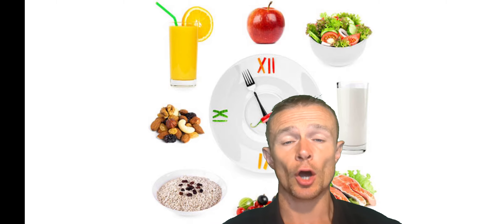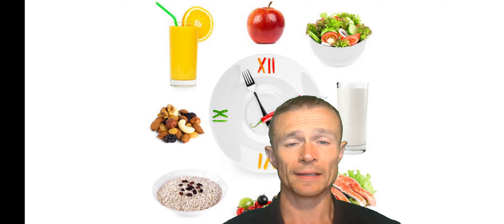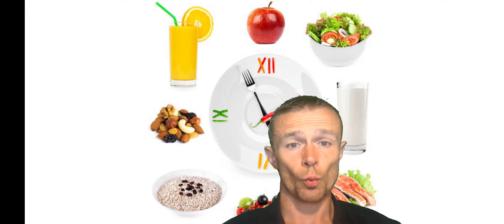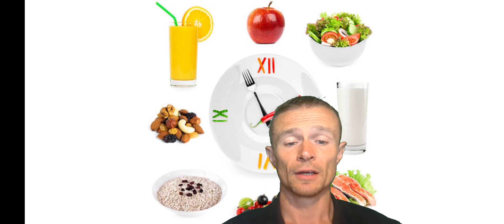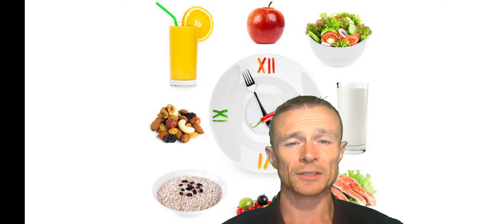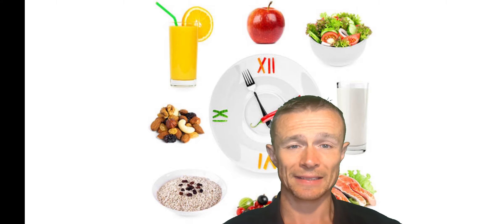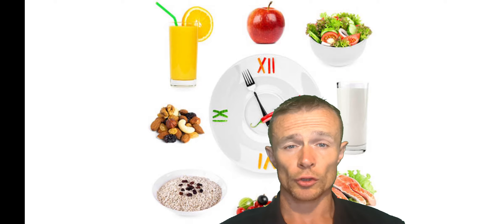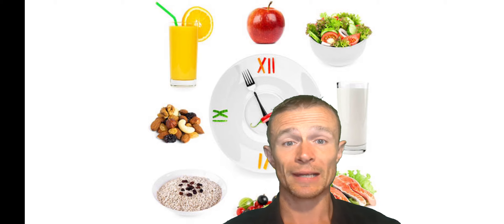"Should I be eating little and often?" - Nutrition #2